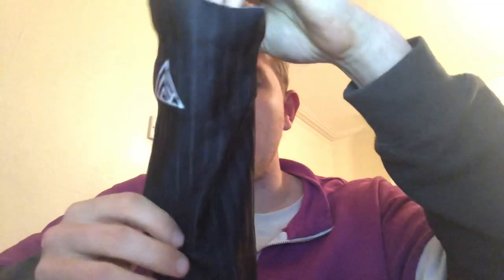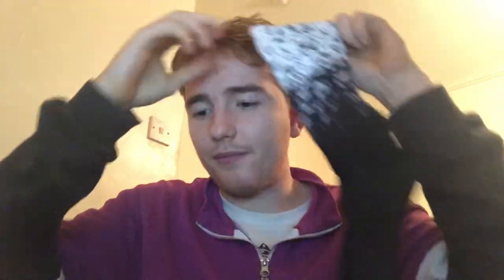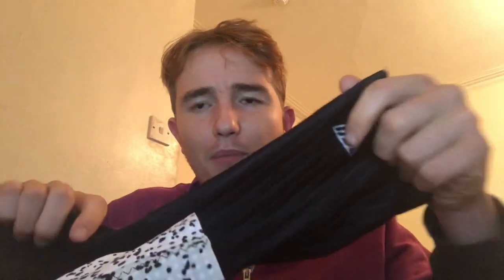What Aero Socks are the best???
I go through the data of NOPINZ socks, rule 28 and other brands aero socks. I also mention how nopinz socks fit in comparison to others and their style